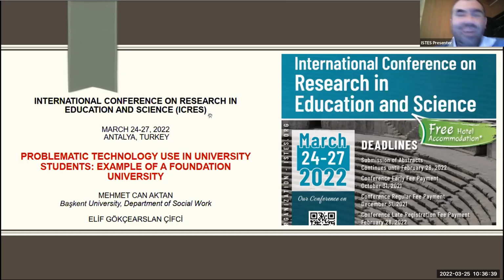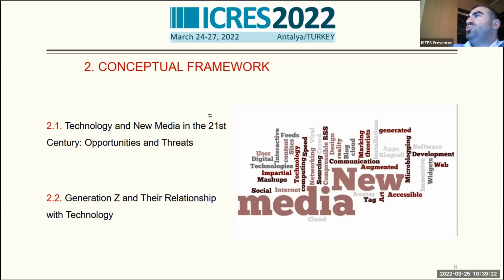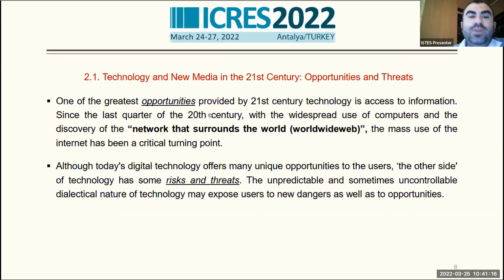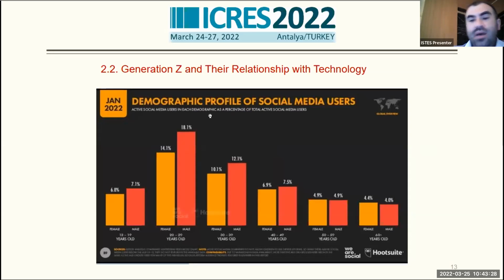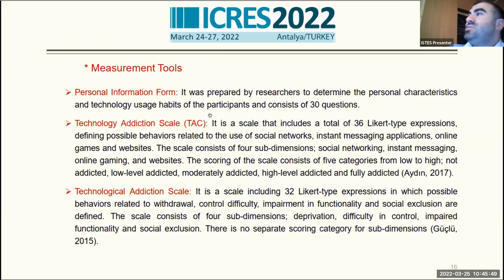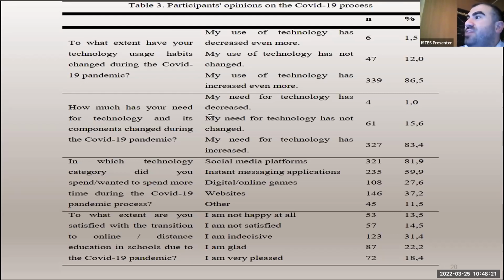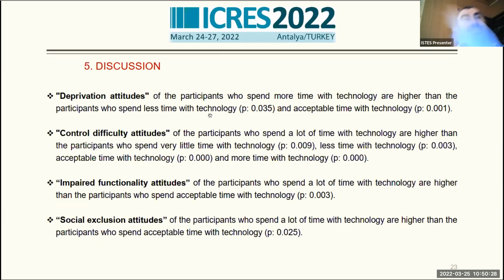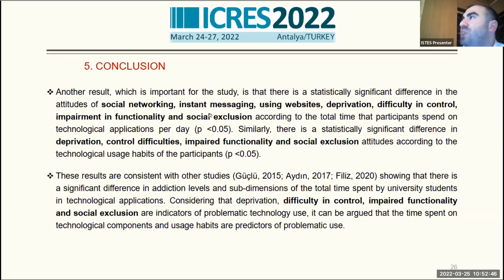PROBLEMATIC TECHNOLOGY USE IN UNIVERSITY STUDENTS: EXAMPLE OF A FOUNDATION UNIVERSITY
Mehmet Can Aktan, Baskent University, Turkey / Elif Gokcearslan Cifci
Ankara University, Turkey

This study, which focuses on the use of problematic technology in university students, focuses on the dimensions of the relationship university students establish with technology, and aims to reach a holistic and deep understanding of the negative and destructive effects and consequences of this relationship. The research designed in quantitative design is based on the relational screening model. Within the scope of the research, it was aimed to look at the technology usage habits of the participants. For this purpose; Personal Information Form, Technology Addiction Scale and Technological Addiction Scale were used. The sample of demographic information obtained from university students at a foundation university consists of 392 participants, 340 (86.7%) female and 52 (13.3%) male students. Participants' technology usage characteristics, time spent with technology, thoughts about the Covid-19 process and addiction levels were revealed within the scope of the findings. Considering that deprivation, difficulty in control, impaired functionality and social exclusion are indicators of problematic technology use, it is seen that the time spent on technological components and usage habits are predictors of problematic use. The results have been discussed in the light of the current literature.